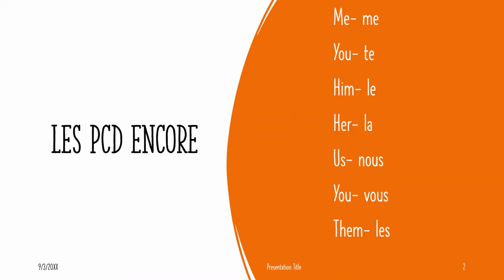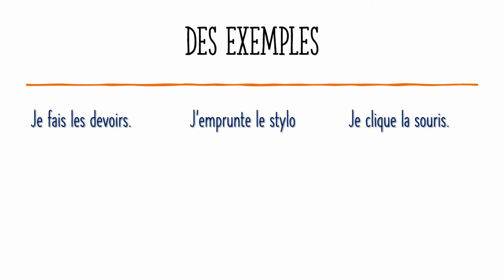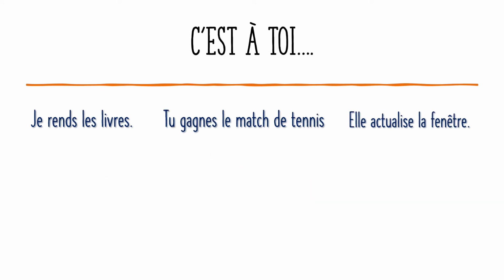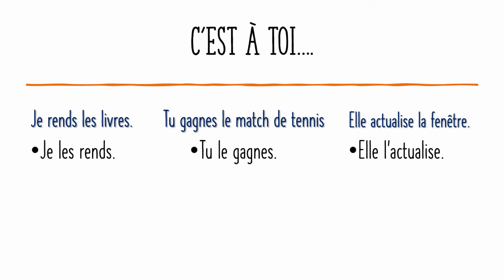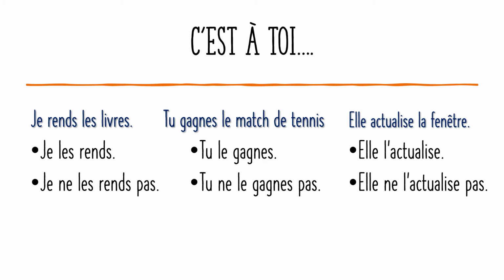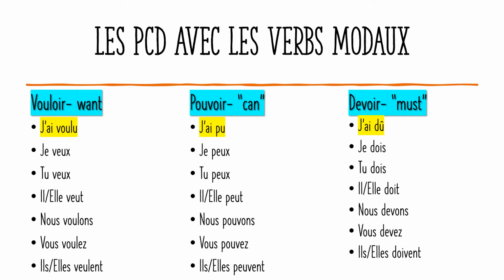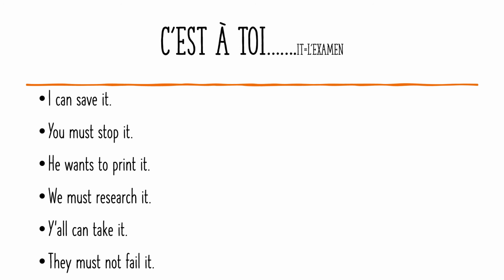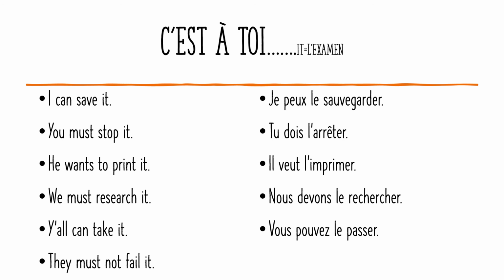French 2 Direct Object Pronuns Pt 2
In this video, students learn how to use direct object pronouns in French with negative statements and with modal verbs (want, can, must).